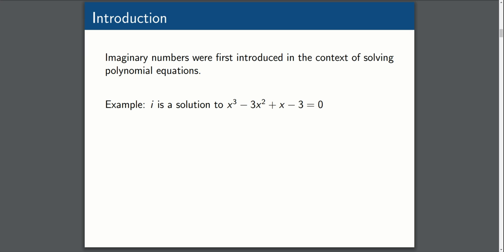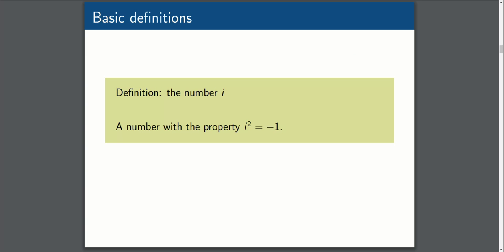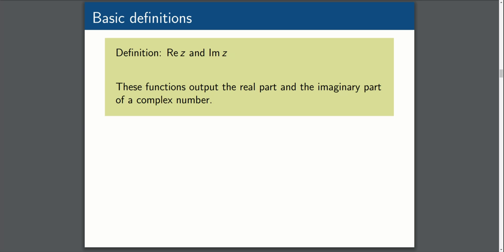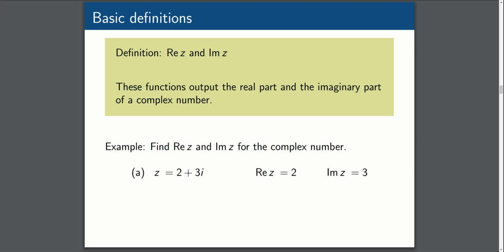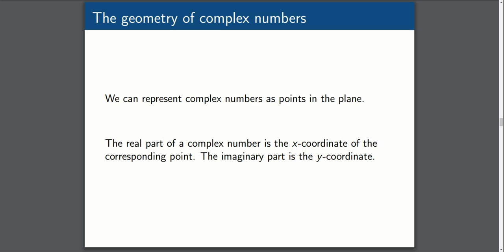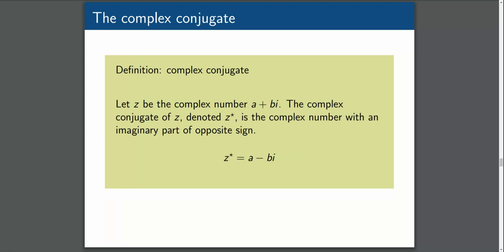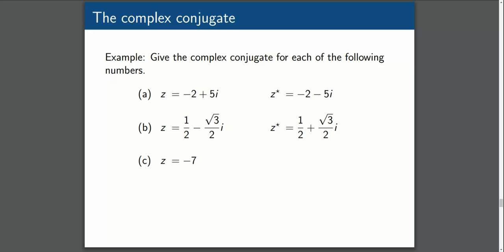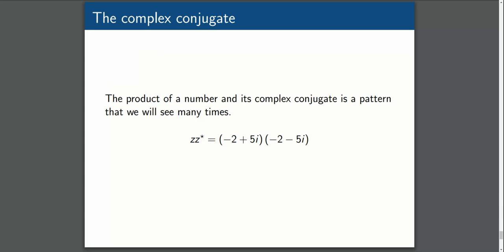Basic definitions for complex numbers